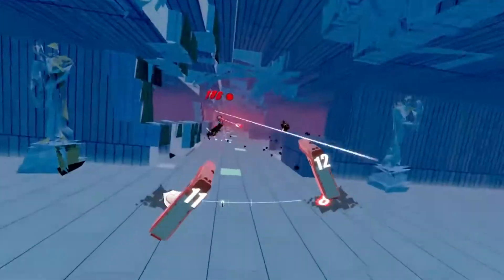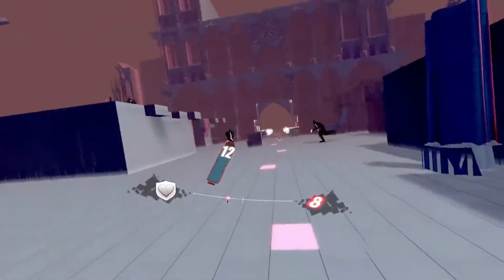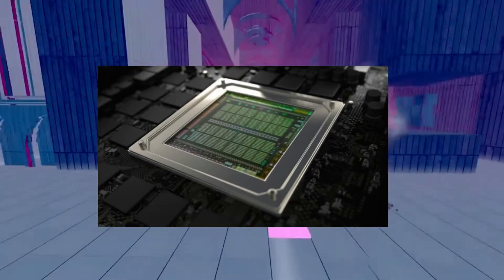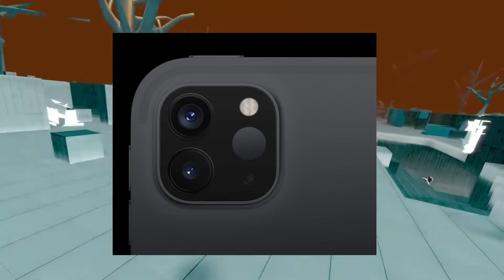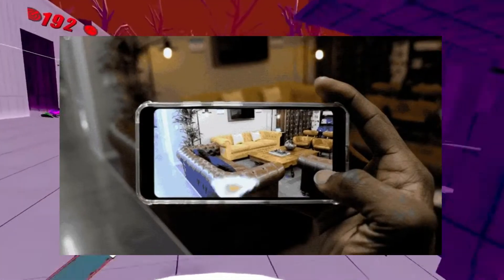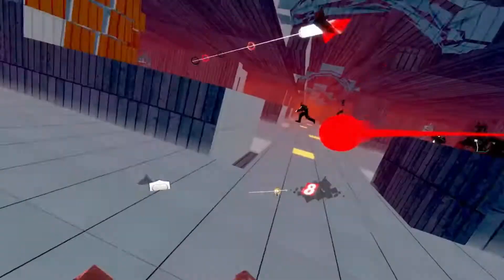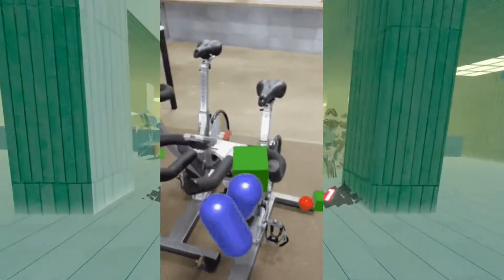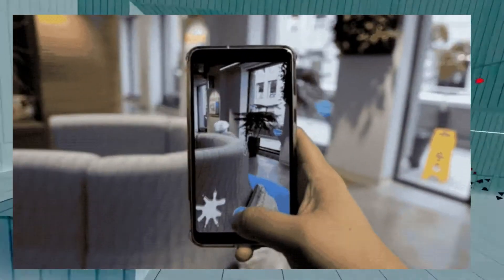What is occlusion in Augmented Reality?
Occlusion in Augmented and Mixed reality refers to the fact that any real physical object will hide the virtual object if the virtual object is placed farther than that real object and physically to be behind it.

Google launched new ARCore Depth API Now Available, Letting Devs Make AR More Realistic.